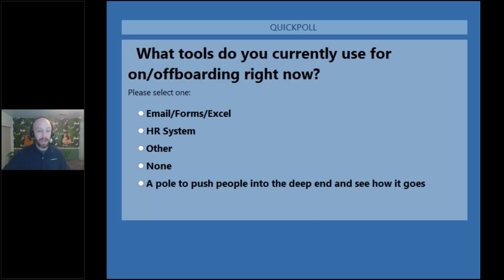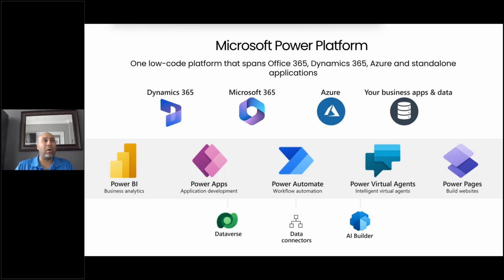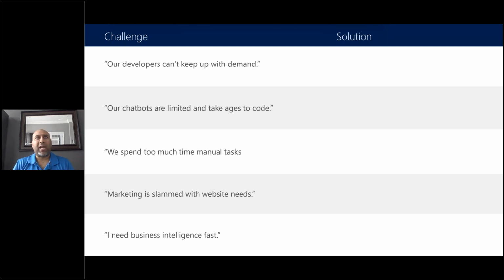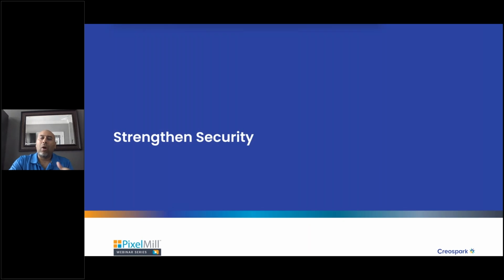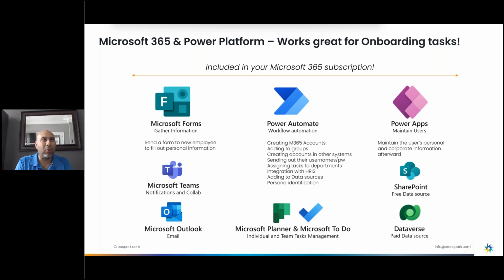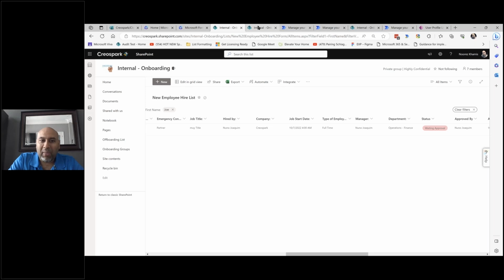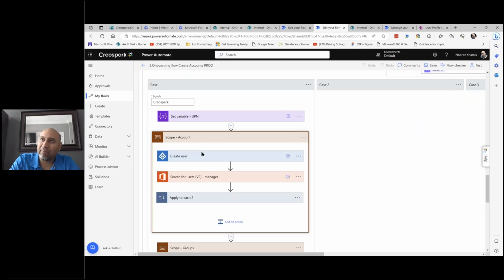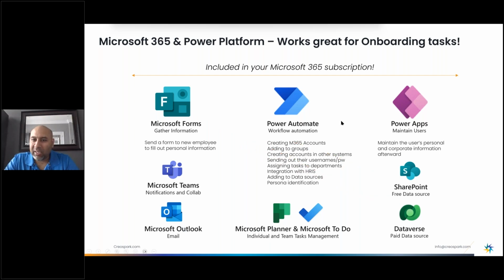The Power of Process | Streamline Employee Onboarding with the Power Platform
In this episode of the PixelMillWebinars, our speaker Noorez Khamis dives into the importance of effective onboarding. Through practical examples and demos, he'll show how automating onboarding processes can lead to remarkable transformations within your organization. From seamless employee onboarding experiences to streamlined offboarding procedures, we'll showcase the tangible benefits that automation brings.

In this session, you'll gain invaluable insights into:

-Enhancing employee experience through automated onboarding/offboarding processes using Power Apps, Power Automate, Teams, SharePoint, and more!
-Boosting productivity and efficiency with seamless transitions powered by enterprise integrations
-Saving time and resources through streamlined workflows and reduced manual tasks
-Strengthening security measures and ensuring compliance with automated onboarding solutions.